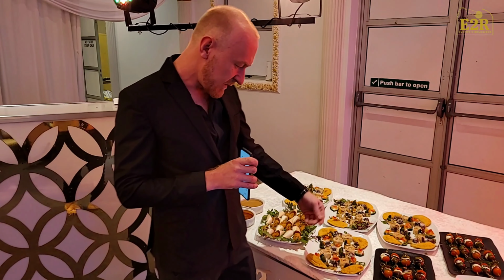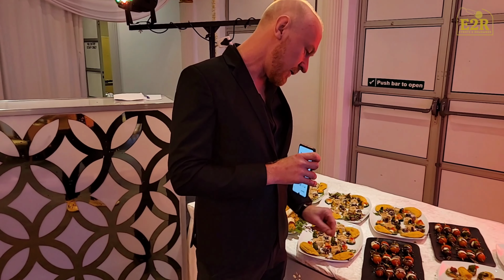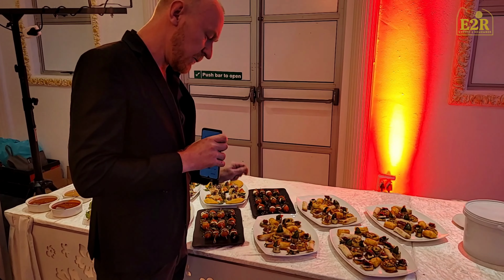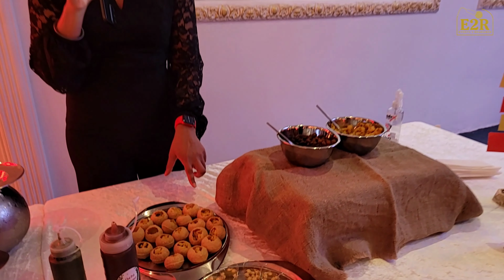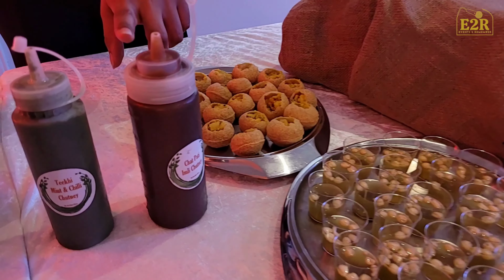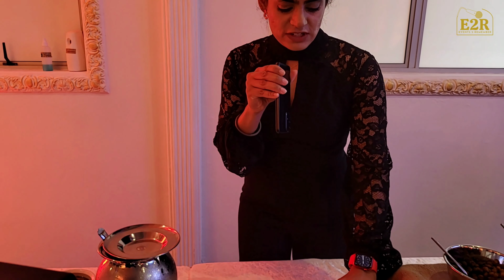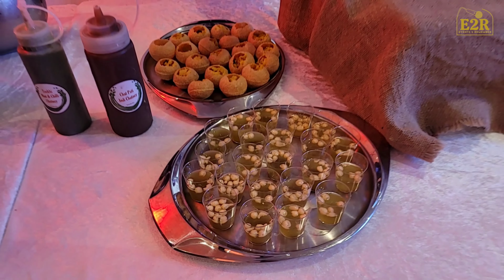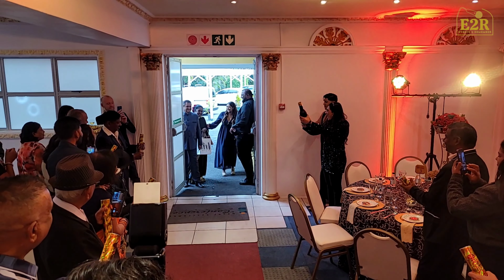Surprise 60th Birthday | Avin | Mt Edgecombe Conference Centre | 16 Sept 2023 | E2R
When Suvina approached us to say she's planning a surprise birthday for her dad, we knew we had to pull out all the cards. Check out the amazing reactions and scenes coordinated by amazing friends and family.